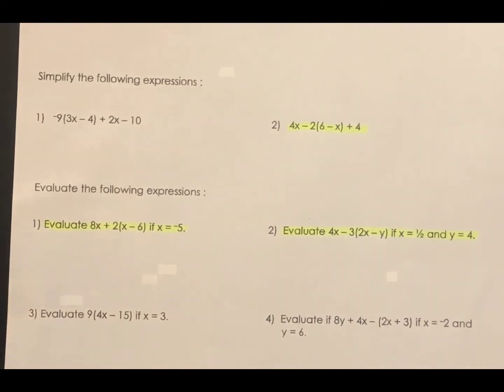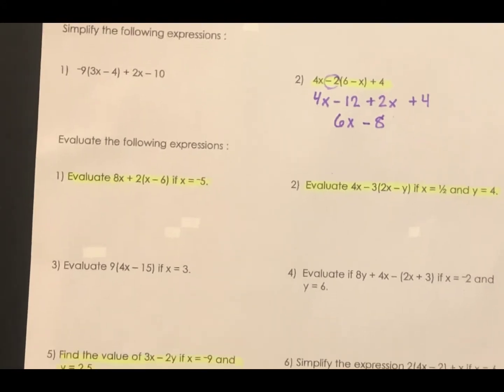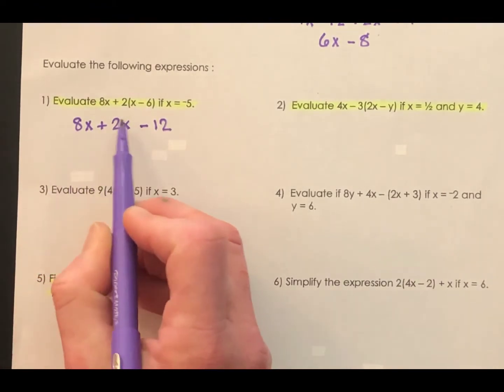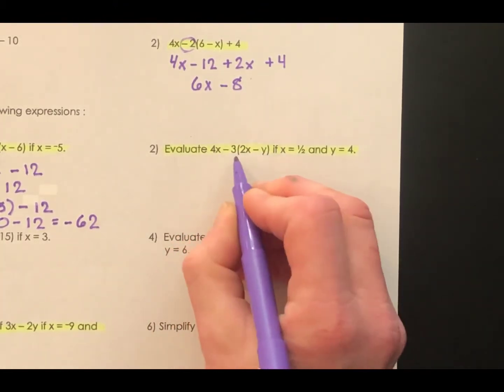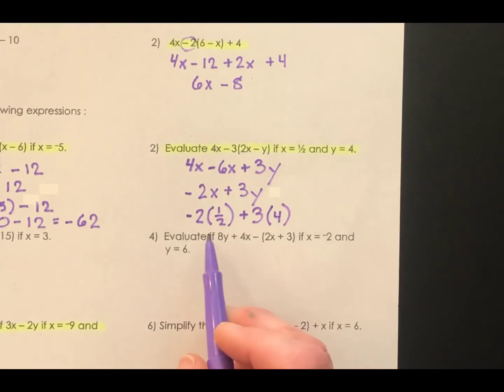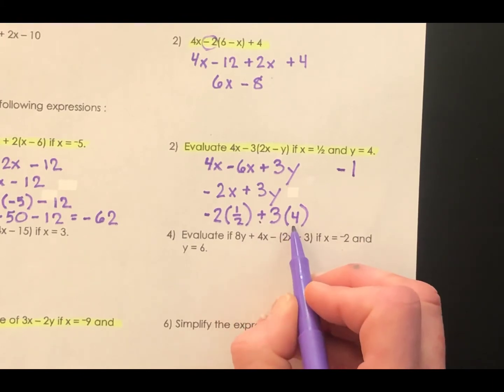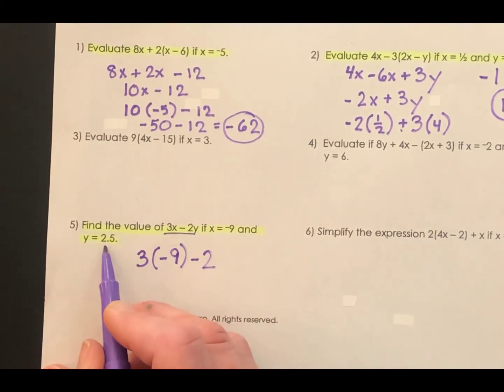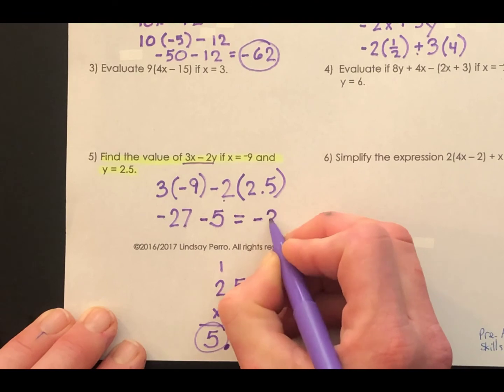Pre-Algebra Skills p.14 Blair Style